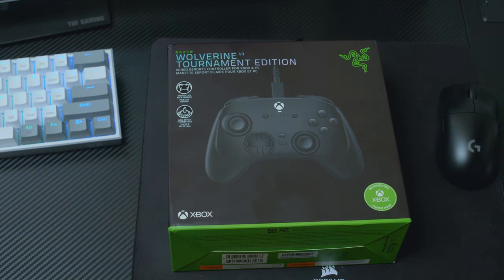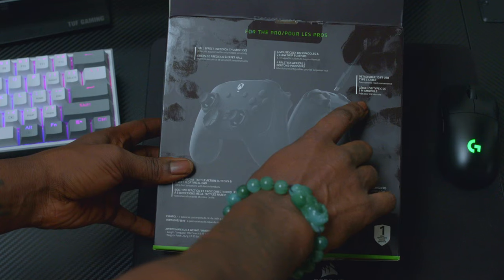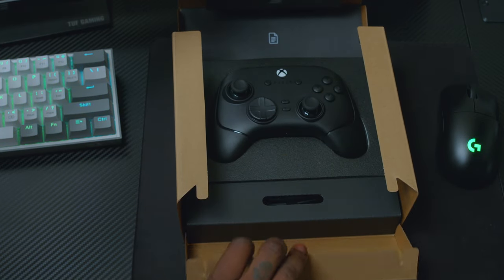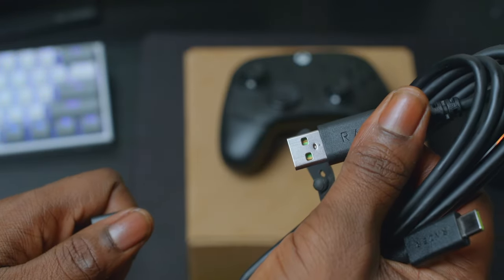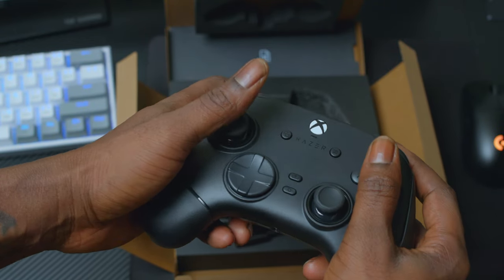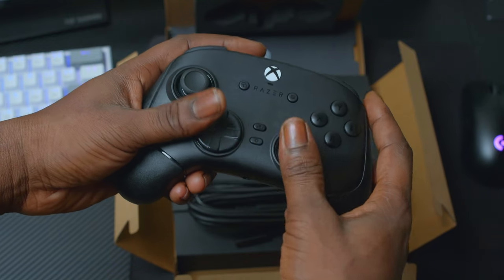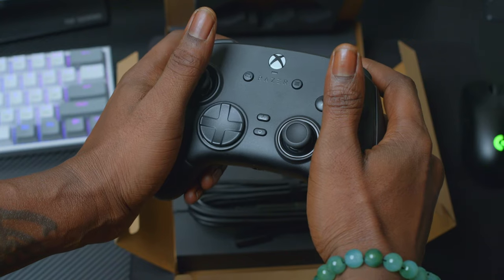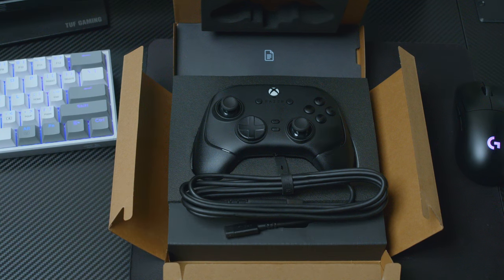Razer Wolverine V3 Tournament Edition Controller I wired | Unboxing